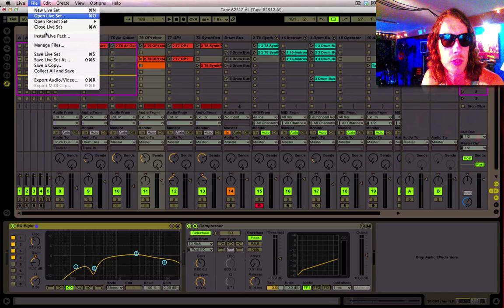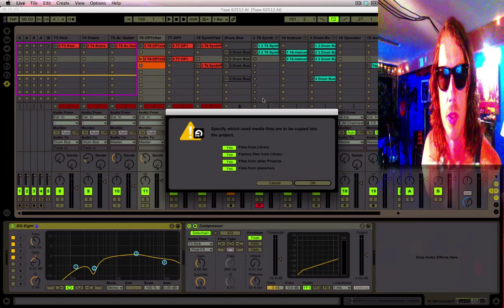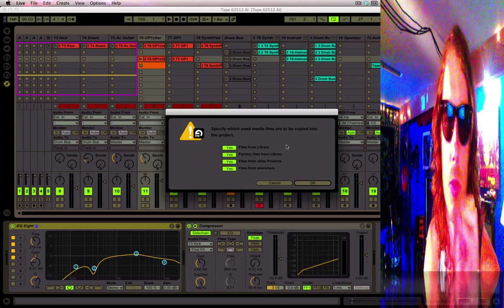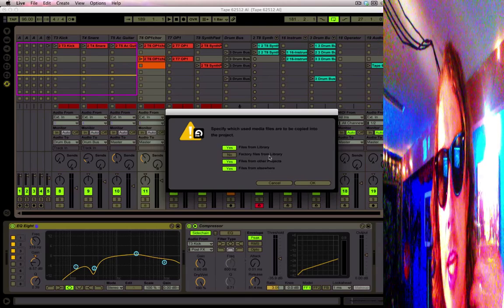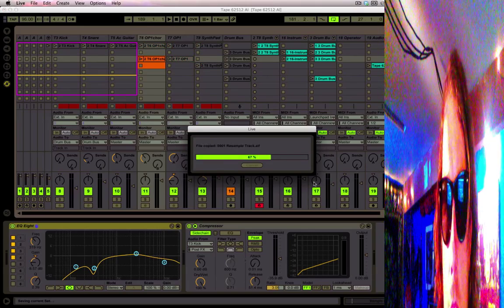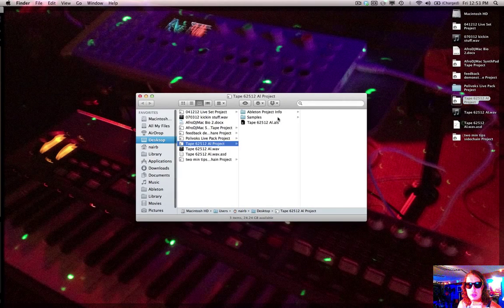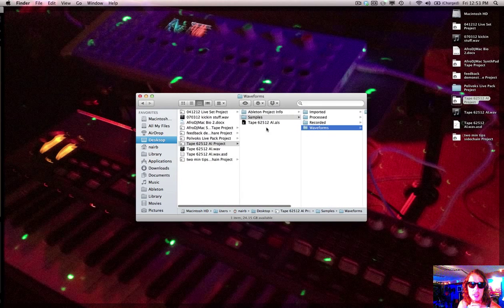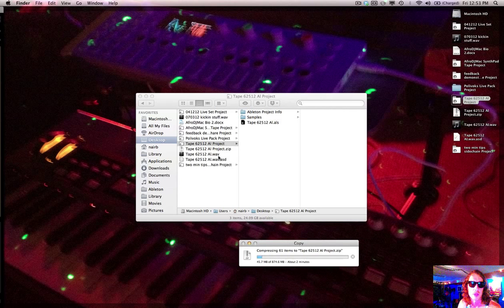How to Share Ableton Projects: 2 Minute Tip #10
If you've ever wanted to collaborate with someone on an Ableton Live Project, or wished to share your device racks with others, this two minute ableton tip is for you!  This is how I share my free Ableton packs with others, and it works great!